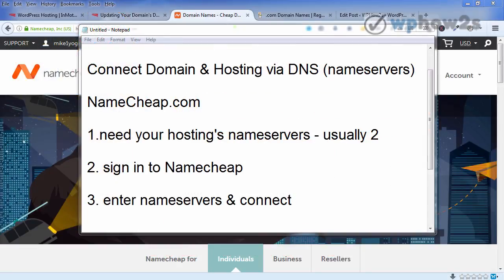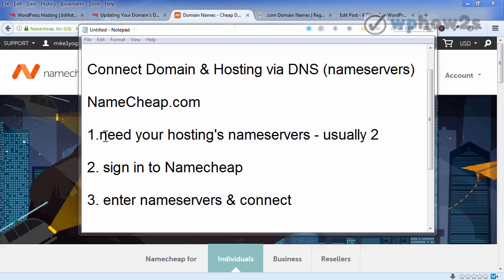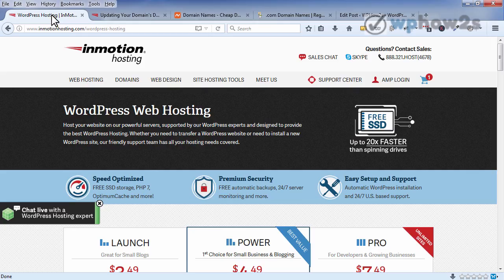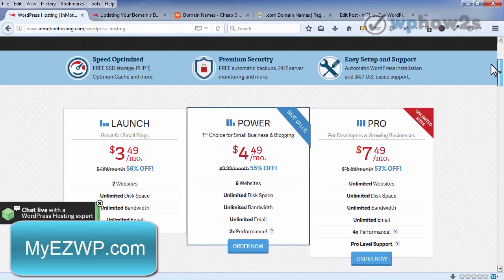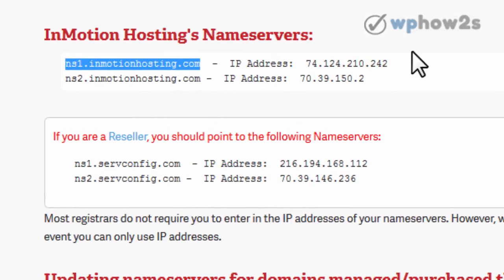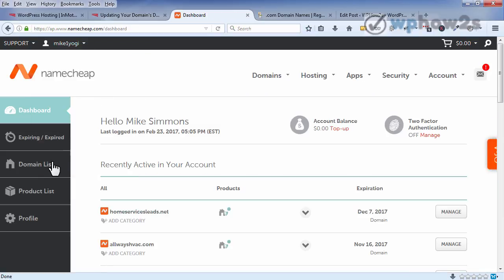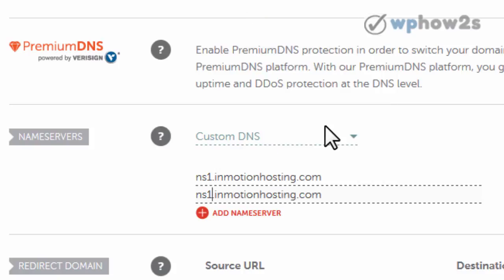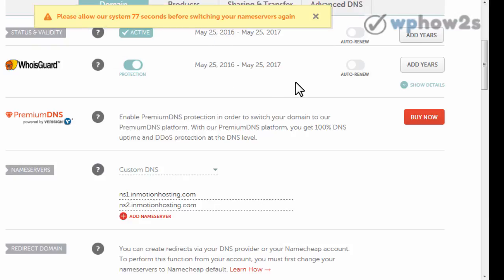How to Connect NameCheap Domain and Hosting NEW! 2017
wphow2s.com Simple - connect your namecheap domain to your web hosting using nameservers DNS easy peasy.